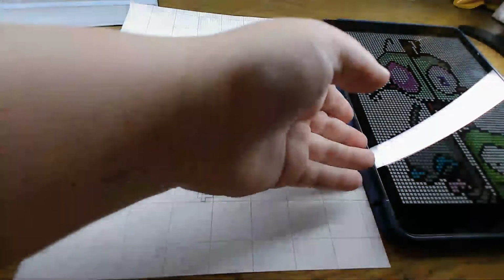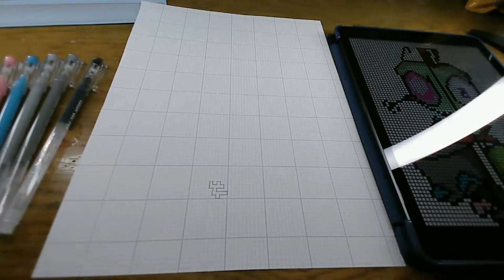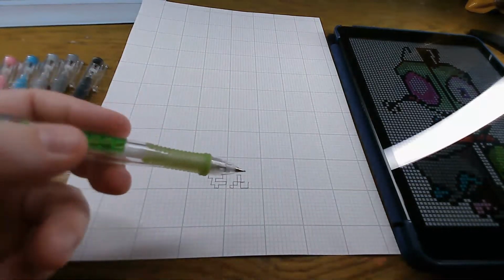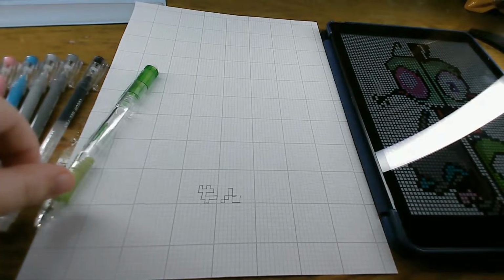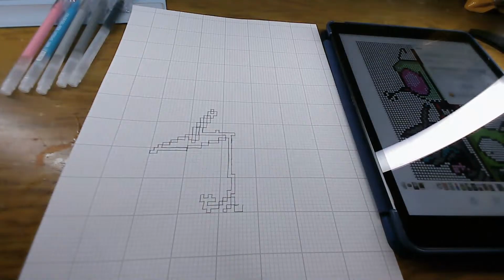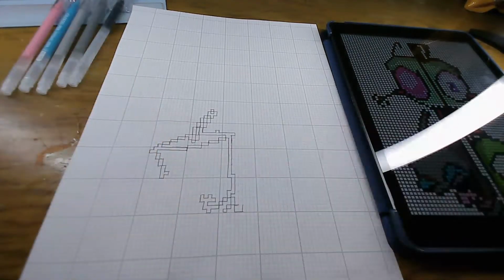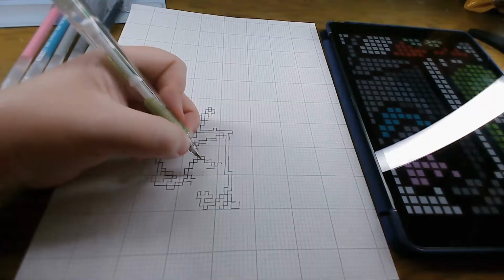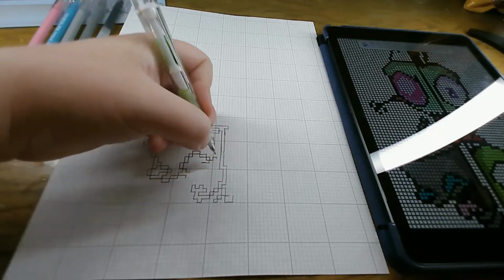Come Draw with Me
Come and draw a pixel art pattern. Invader Zim themed.